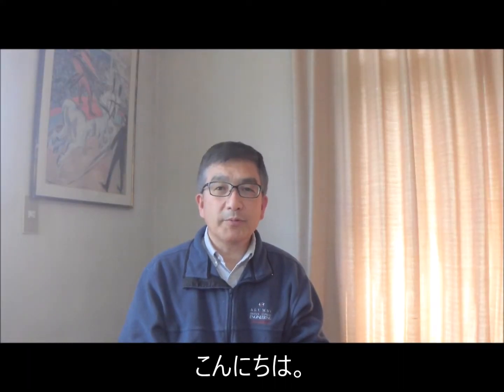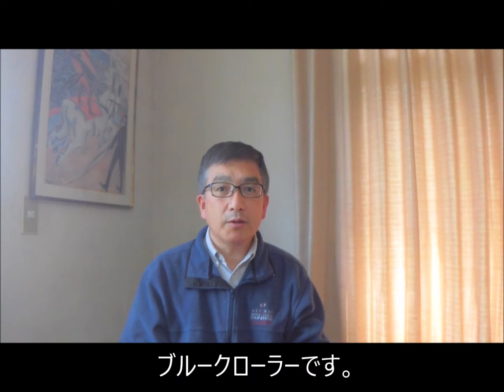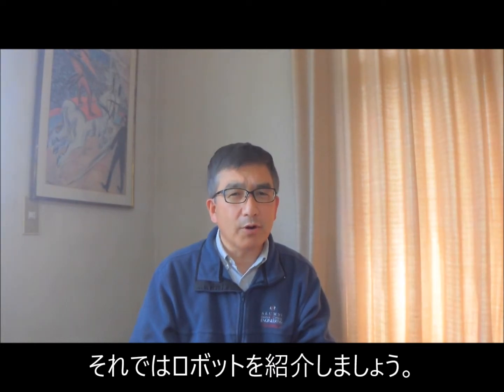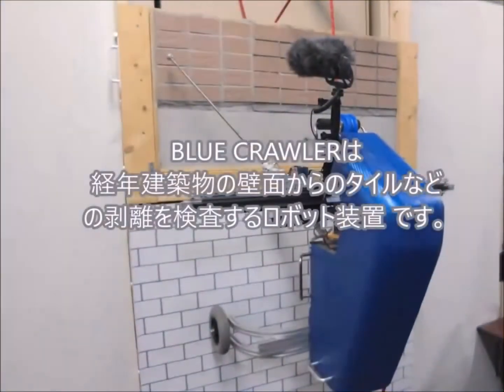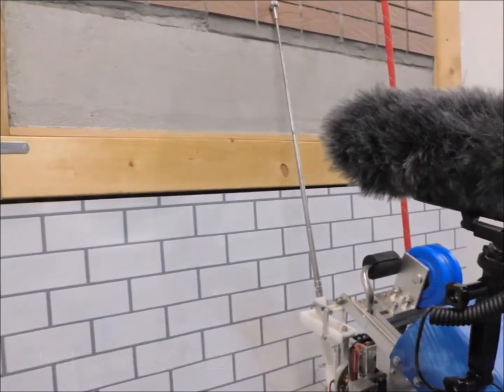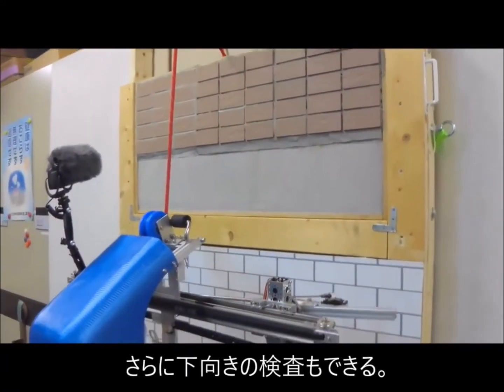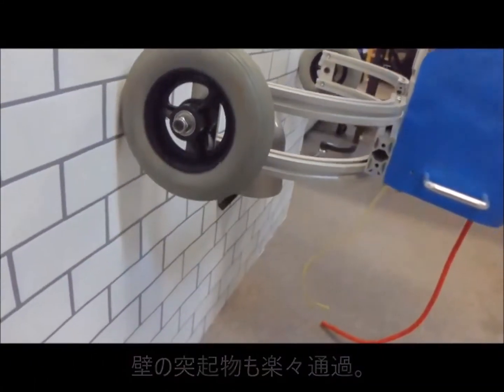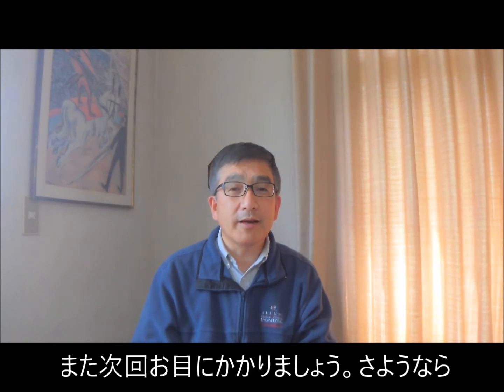The Cutting Edge vol.7 : Blue Crawler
Blue Crawler is a robotic instrument for floating tile inspection of building walls. The robot hanged from the top of buildings self-travells using an internal motor. The weight of the robot is only 20 kilograms and it makes it very esy to handle and safe. Tappying signal is sent to qualified inspector for examination.